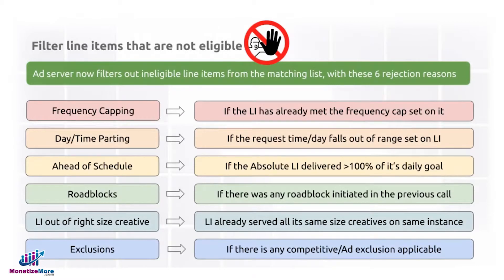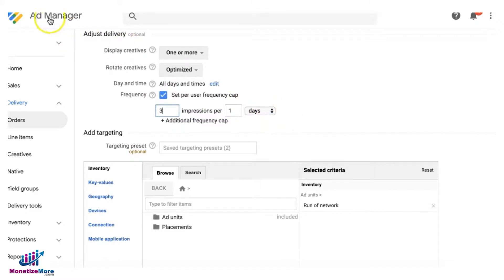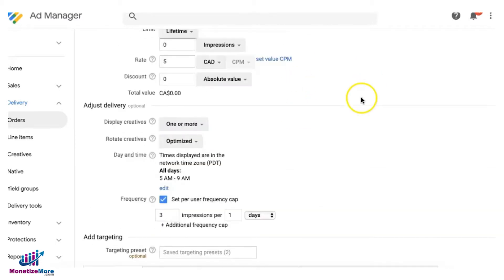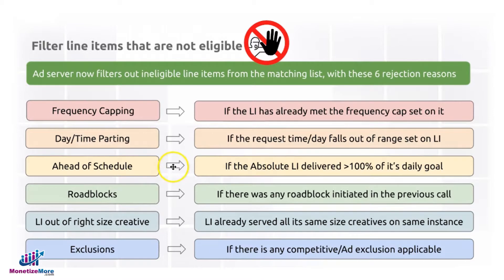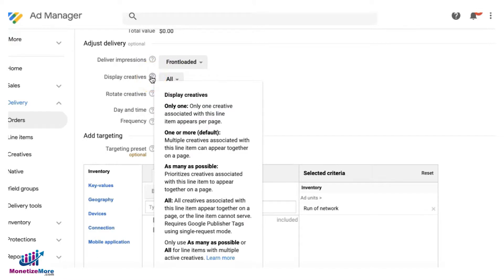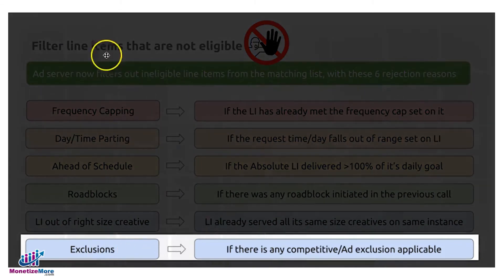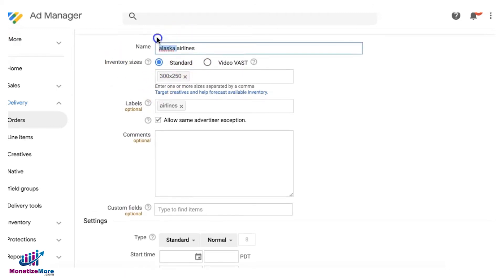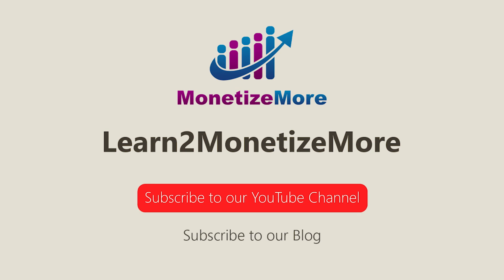Why Google Ad Manager Won't Serve Your Line Item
In this tutorial we'll discuss why Google Ad Manager would find a particular line item ineligible to serve.